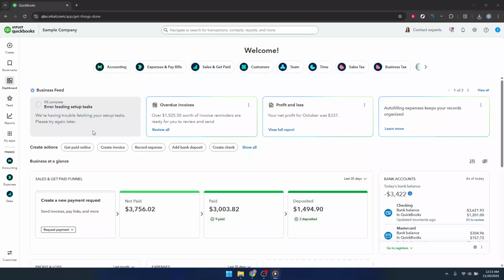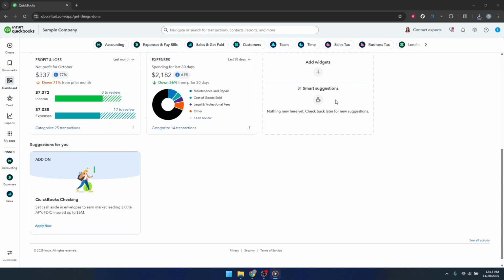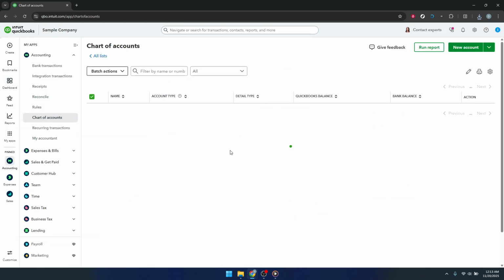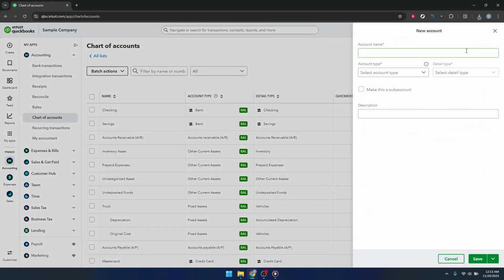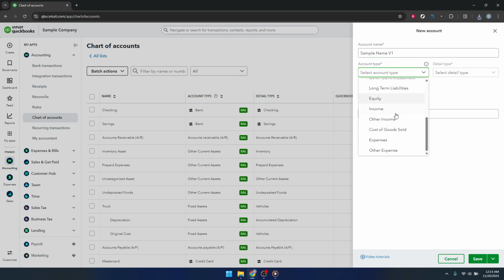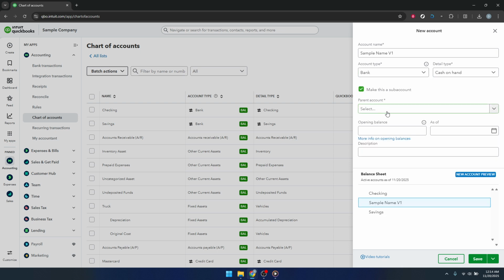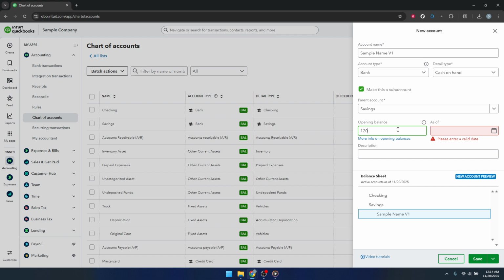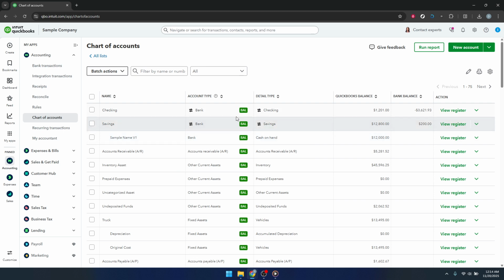How To Create Parent Account & Subsidiary Accounts For Multiple Locations QuickBooks [2025 Guide]